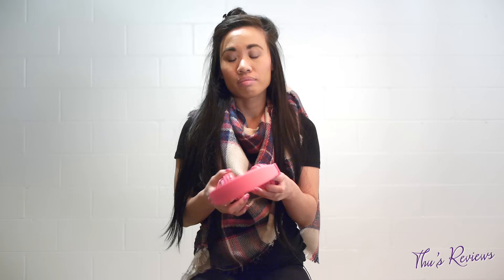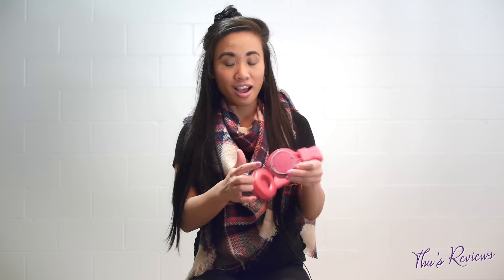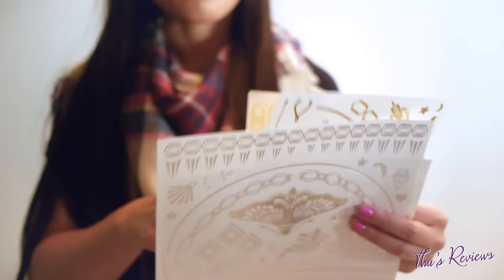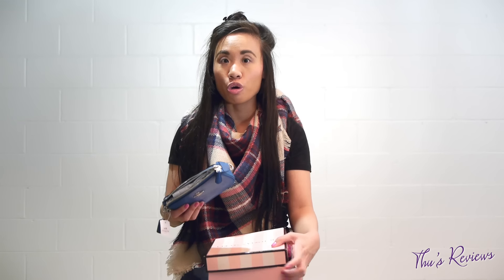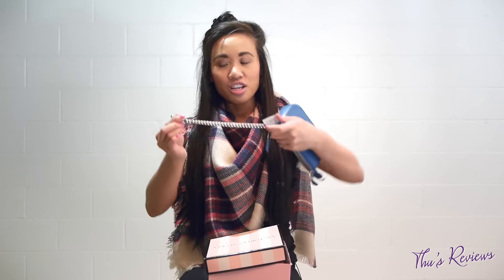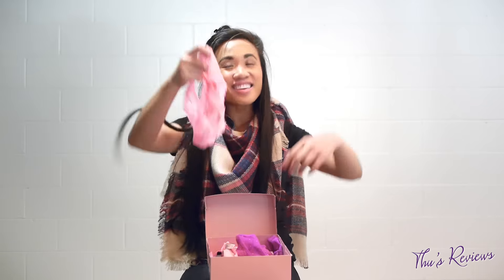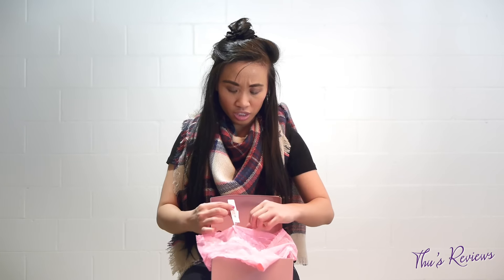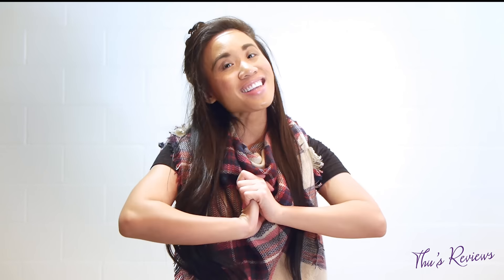Thu's Reviews - What I Got For Christmas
My very first Youtube video. I know I am late, but I still really wanted to share with you some goodies that I got.